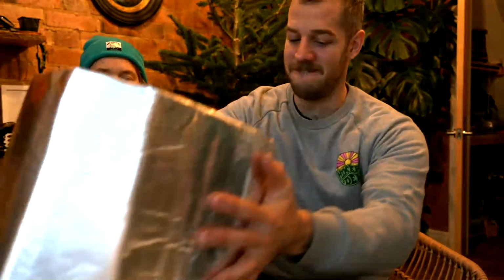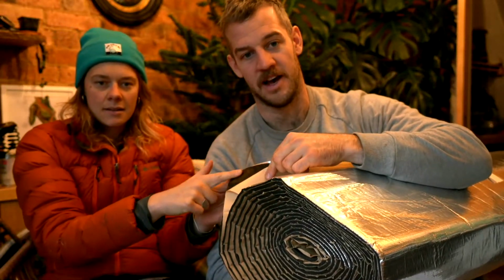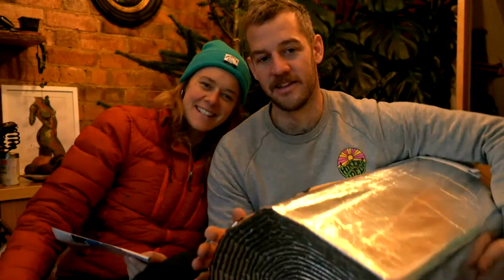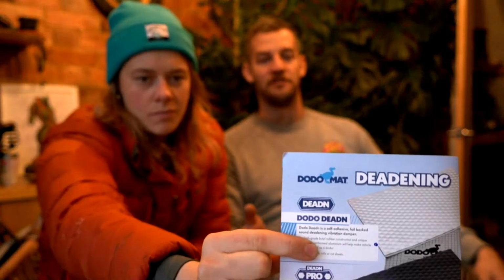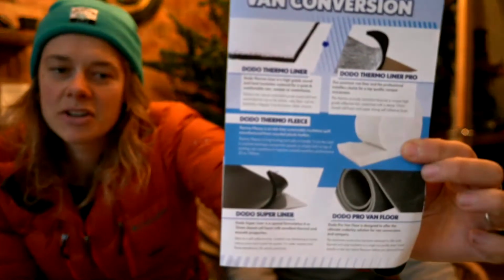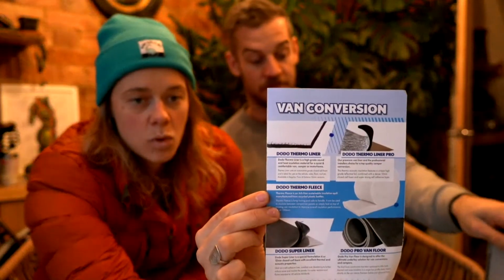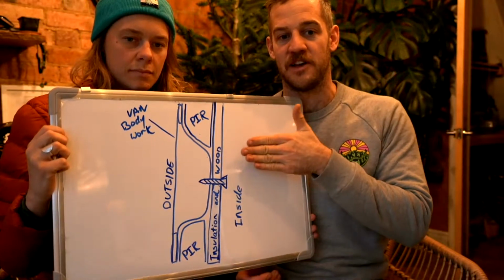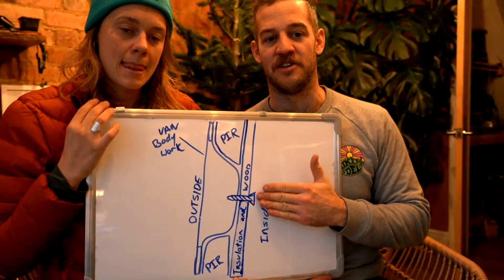Campervan Insulation 5 tips to stay toasty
Van insulation is boring, we know. this isn't our first rodeo, BUT it is necessary for a happy van. We have learnt from our mistakes so you don't have to, and hope you find knowledge here.

Jurassic Park Up
Saturday 8th January
Come meet us + all our vans
Join the free workshops
Talk vans eat, drink, be merry

Use code
BLACKFRIDAY10

Dodo products we use
Dodo thermo liner pro - We LOVE this stuff and we use 2 x 10m rolls per MWB sprinter/crafter

Dodo thermo fleece - This stuff is brilliant use 2 x 10m rolls per MWB sprinter/crafter

PIR board - Buy this from your local builders merchant